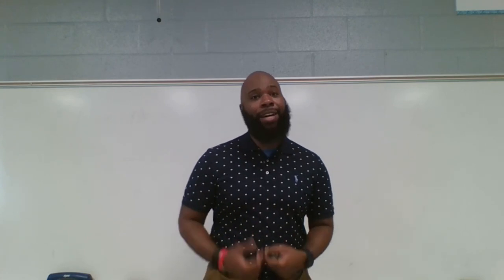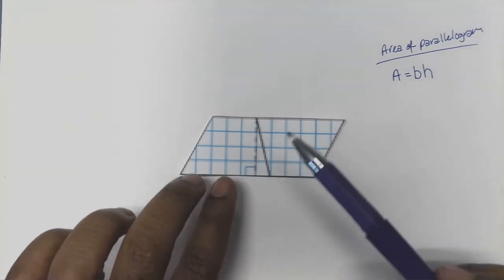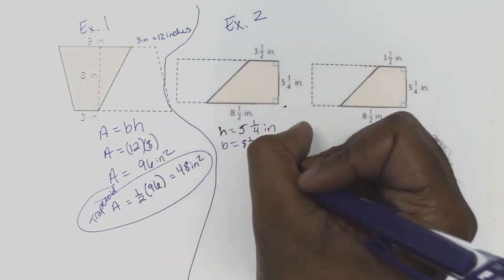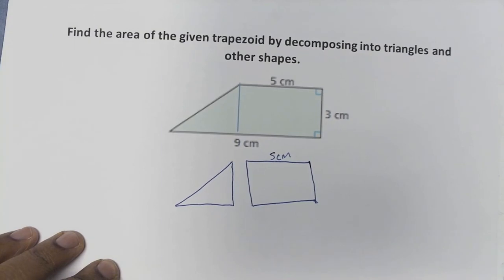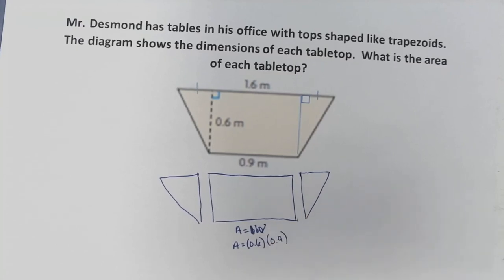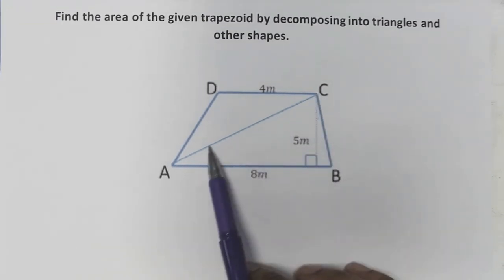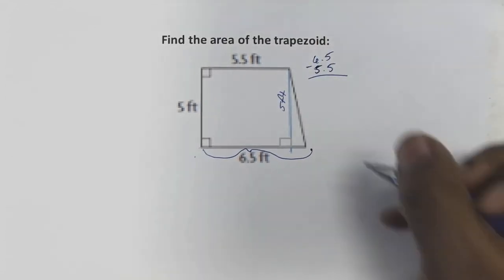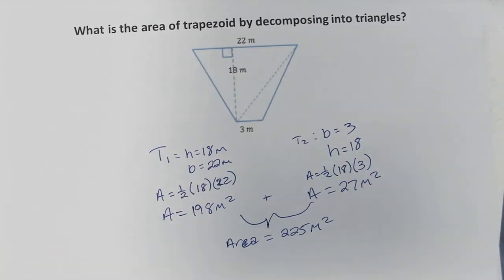Teaching Tennessee: 6th Grade Math Lesson 18